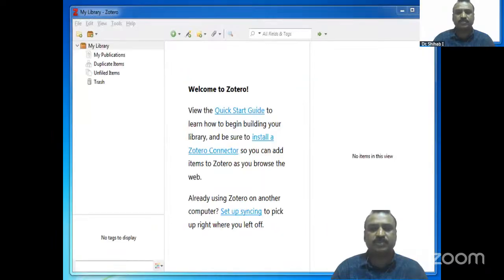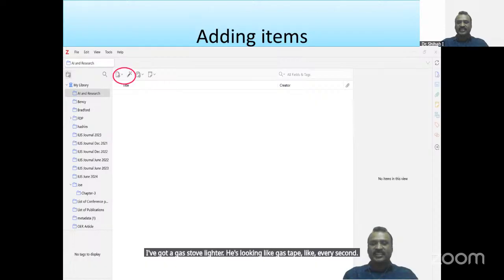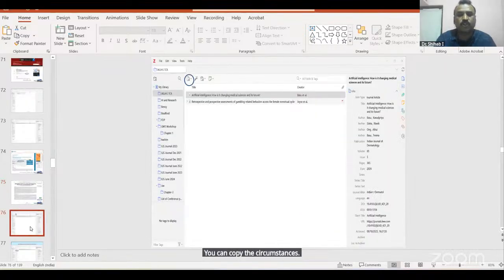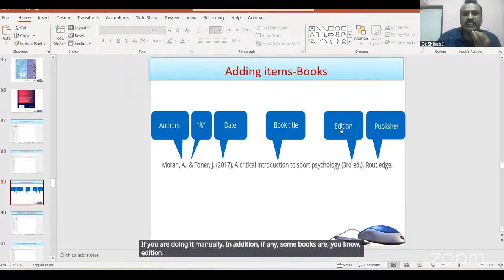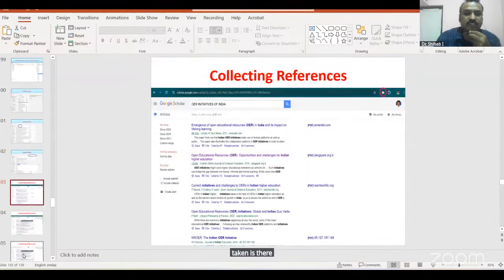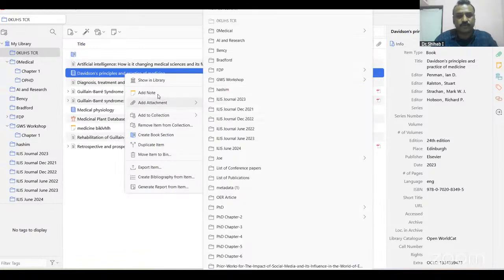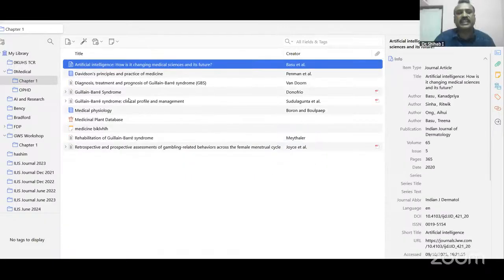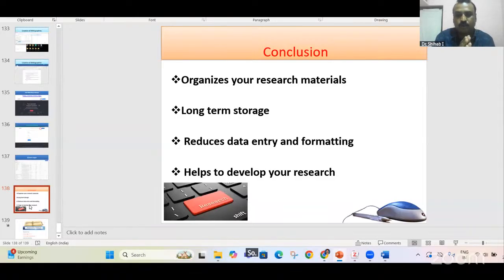KMTC Stakeholders Connect Meet